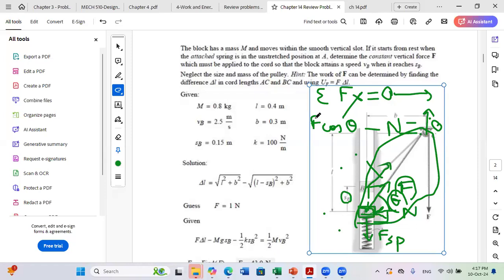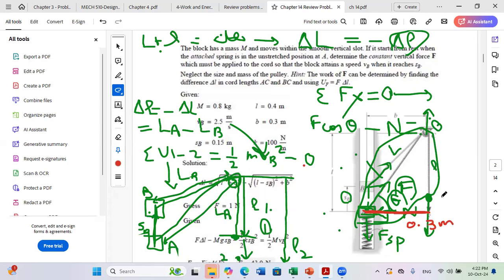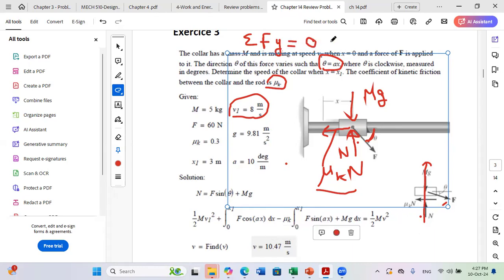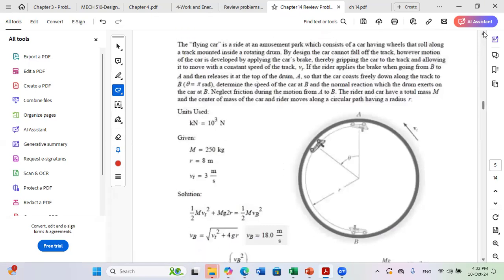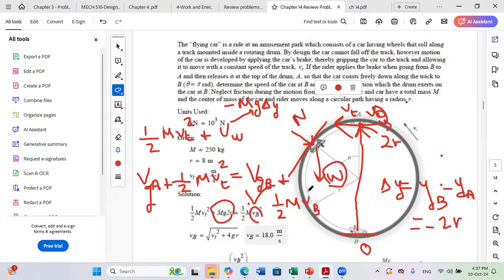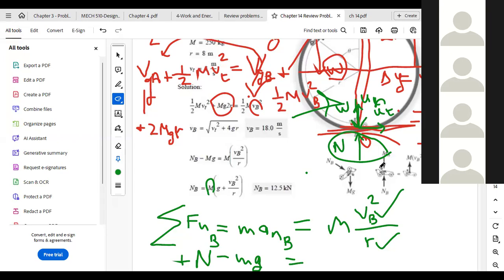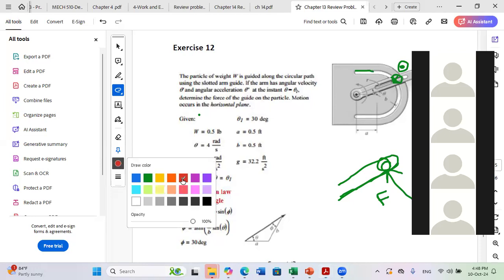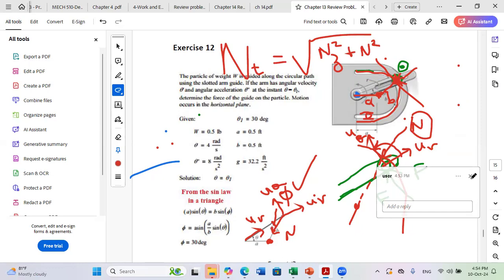MEE241 - F24 - Part 7